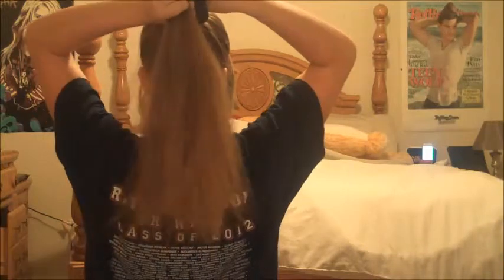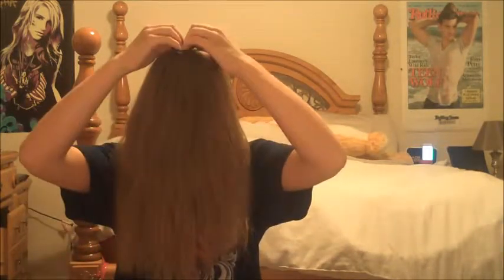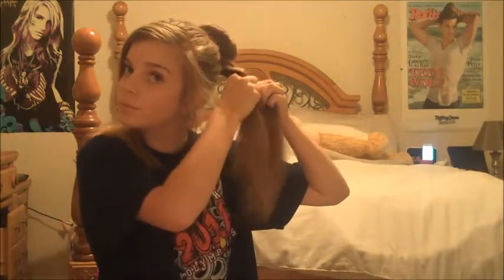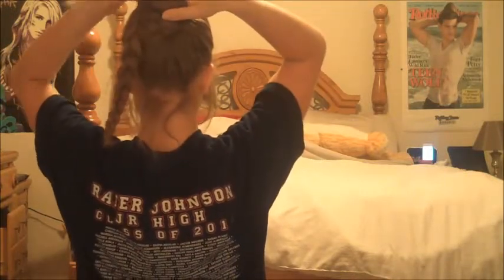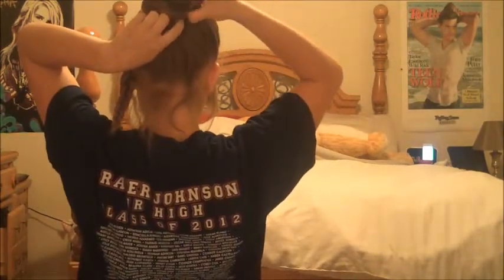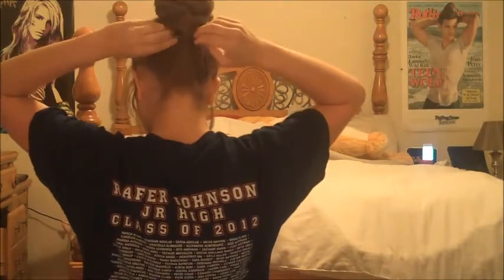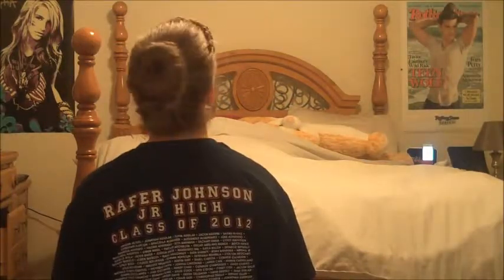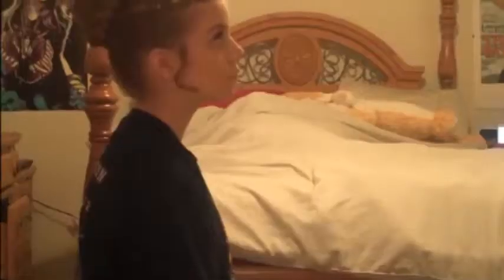5 MIN Braided Bun Tutorial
Hey guys:) thnumbs up for my first hair tutorial!